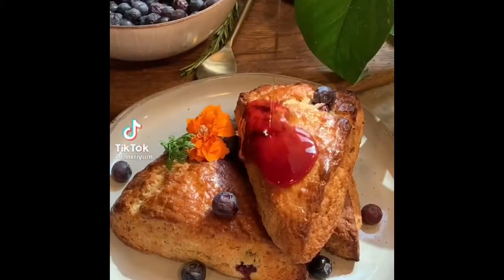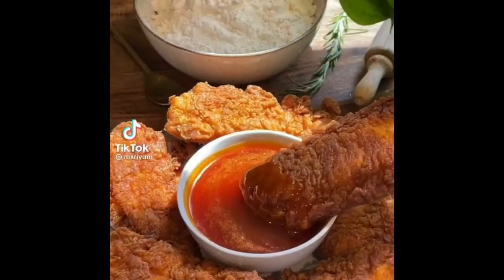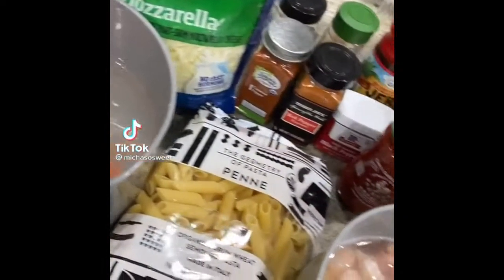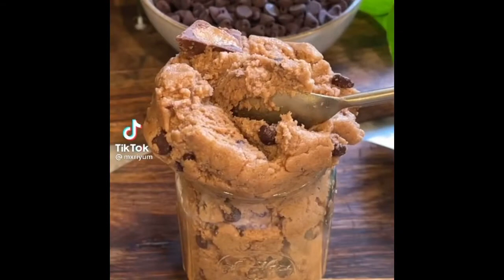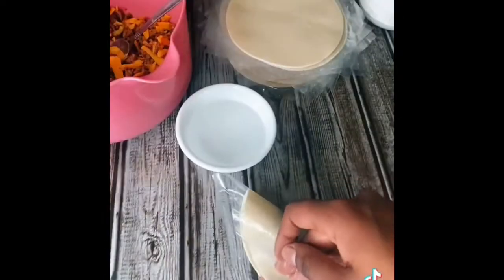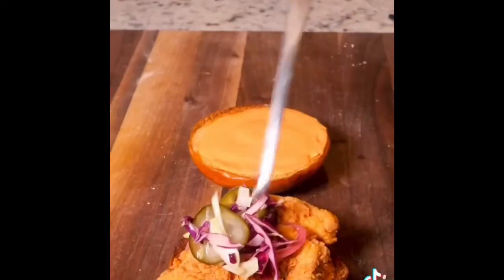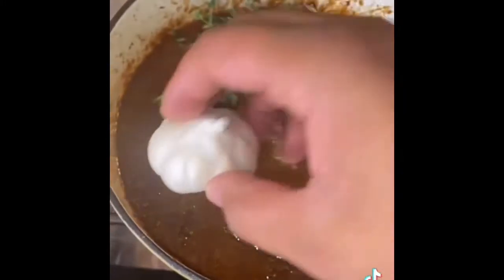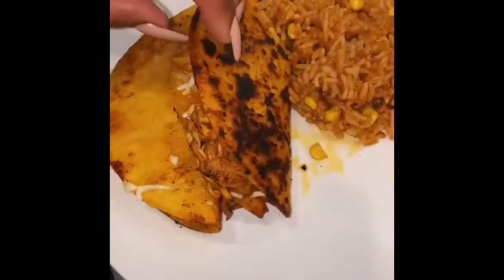Delicious Tiktok foods compilation (must watch)😋